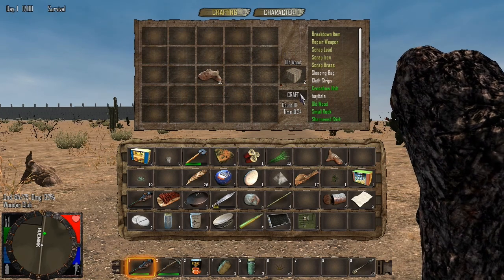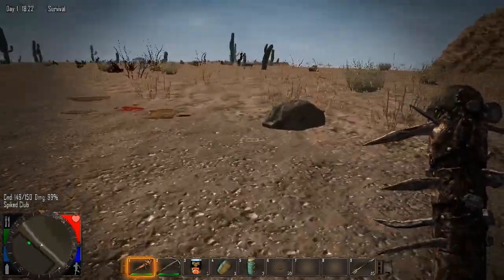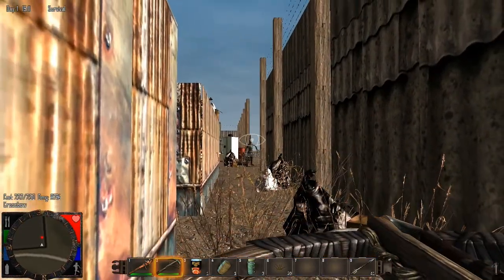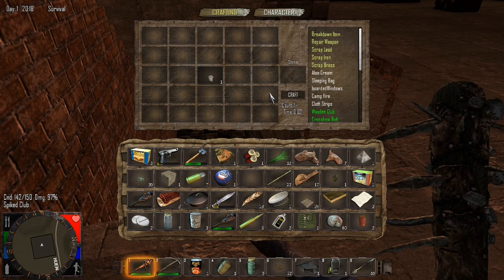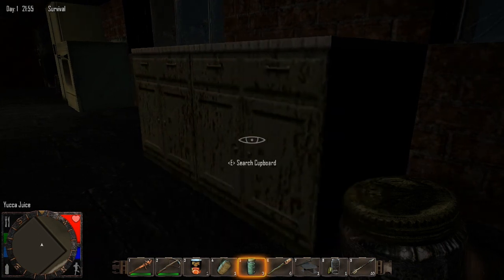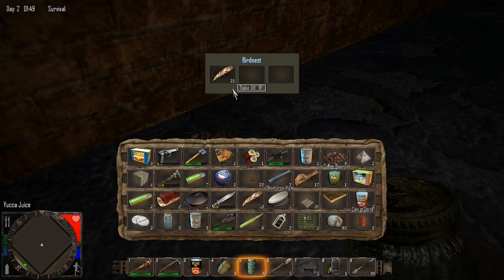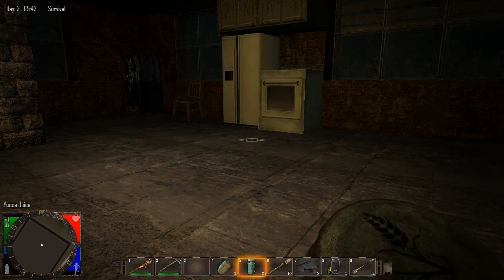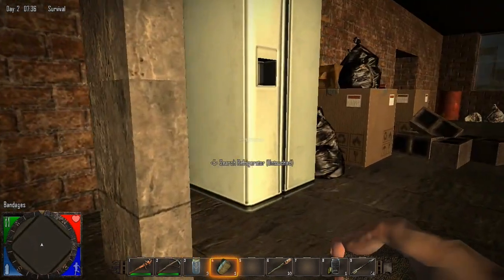7 Days to Die 10 - Junk Yard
In 7 Days to Die, we secure the junkyard.

7 Days to Die is a "survival horde crafting game" that combines the dying of a zombie apocalypse with the dying of Minecraft.  And then you die.

In-game music: "Border Blaster," Postcard From Hell," and "House in My Head"